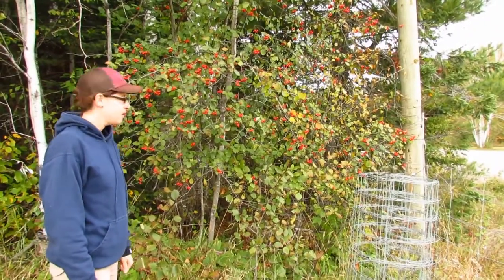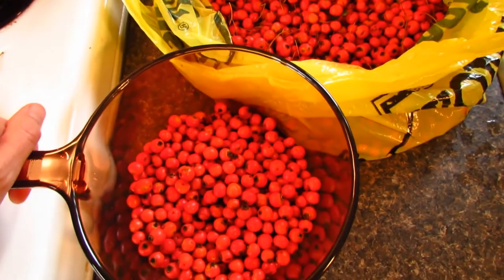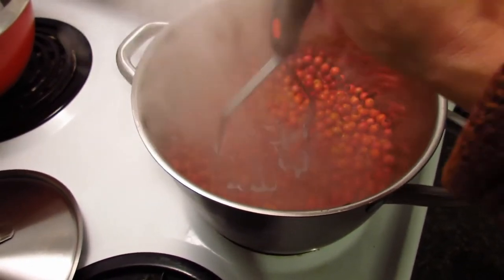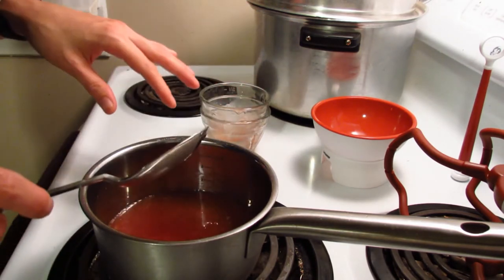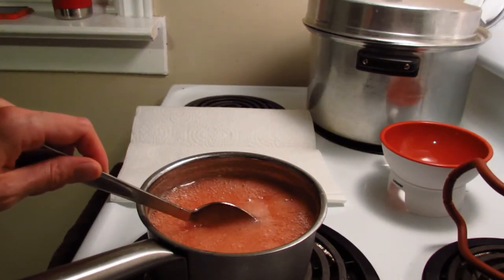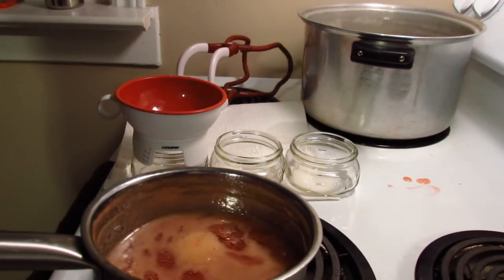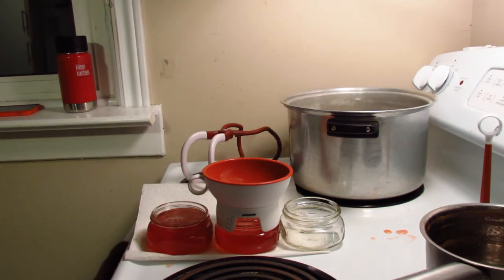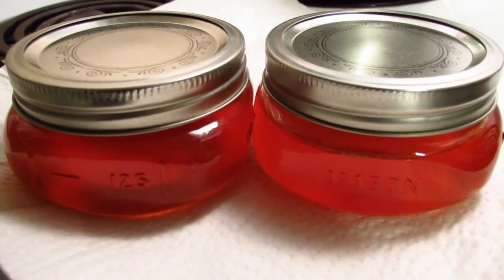How to Make Hawberry Jelly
In this video, I make hawberry jelly from the fruit of the hawthorn tree. Most people call them 'haws' but I use the term hawberry as I spent most of my summers on Manitoulin Island, Ontario where this is the local term for the berry. People born on the island refer to themselves affectionately as Haweaters.